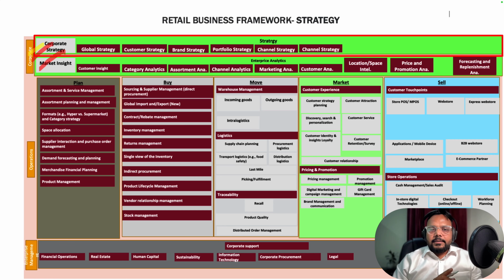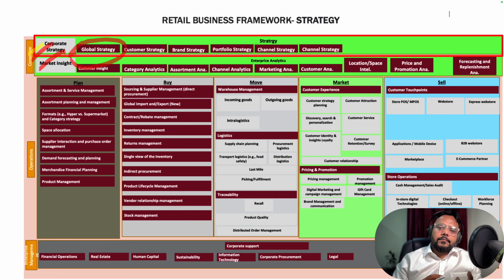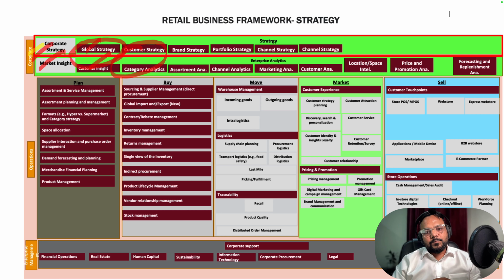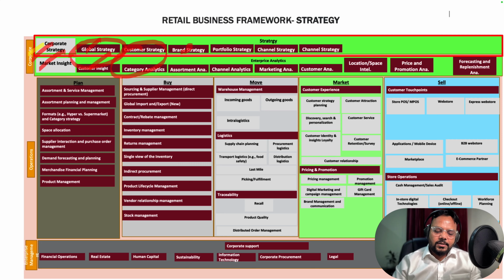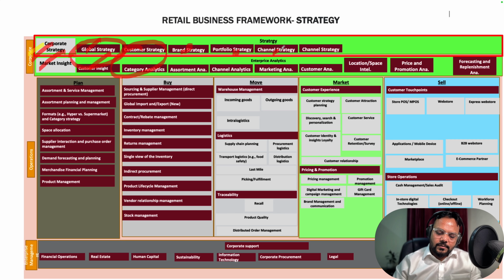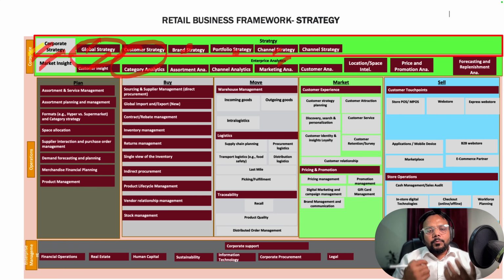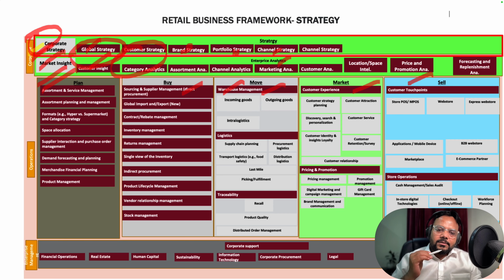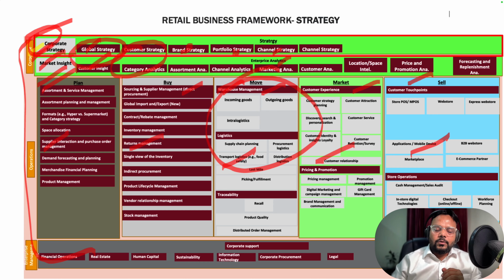Lecture 20 | Retail Corporate Strategy Explained | Retail Management Fundamentals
Why do some retailers dominate globally while others struggle to survive?
The answer lies in Retail Corporate Strategy.

In this lecture, you’ll understand how retail corporate strategy shapes long-term success by aligning global strategy, customer strategy, brand strategy, portfolio strategy, and channel strategy within a retail organization. This is a foundational concept for anyone serious about retail management, leadership roles, or planning a long-term retail career.

We break down complex strategy frameworks into simple, real-world explanations so you can clearly see how strategic decisions impact retail jobs, store formats, customer experience, and profitability. You’ll also learn why corporate strategy is becoming even more critical in the future of retail, driven by digital transformation, omnichannel growth, and changing consumer behavior.

Whether you are a student, MBA aspirant, store manager, or a working professional, this session will help you build strong retail skills and think like a retail leader.

This video is part of my Retail Management Training Program, where I share 100+ free lectures focused on building future-ready retail professionals.

👉 Like 👍 if this clarified retail strategy
👉 Explore 100+ free Retail Management lectures on the channel